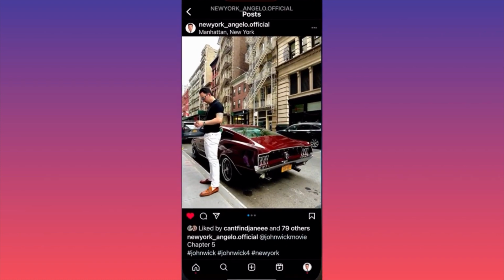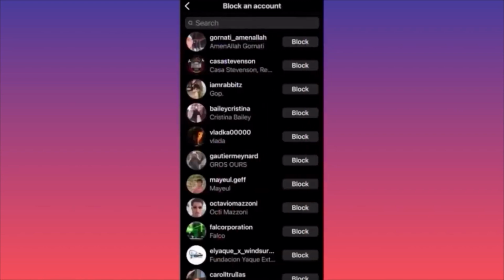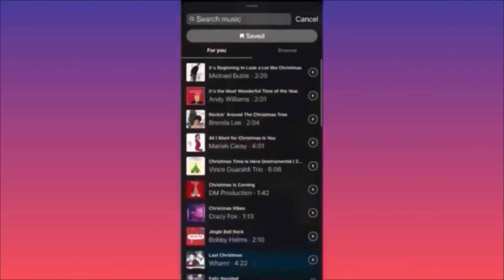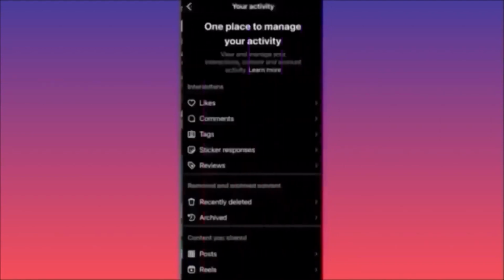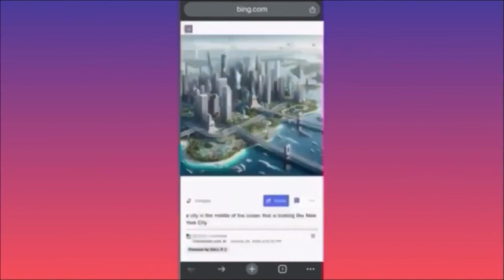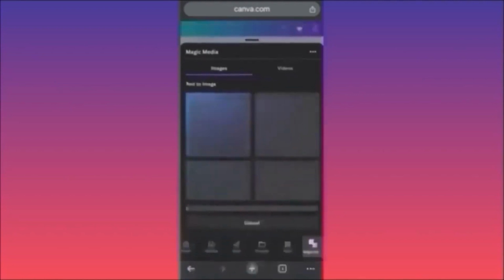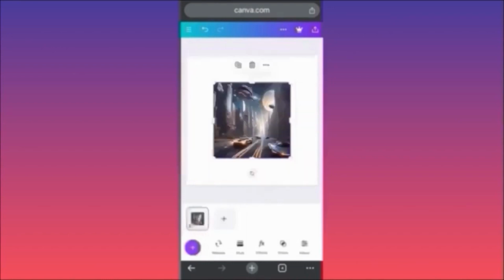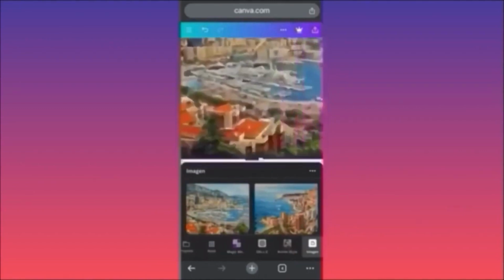Instagram Carousel Tutorial Step by Step (2024)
In this video you will learn how to make carousel post on instagram and how to create a seamless carousel slide post for instagram. This video will show you everythingthere is about instagram carousel. To share multiple photos or videos in a carousel post on Instagram, start by opening the app and tapping the plus sign at the top. Choose "Post" and select the first image for your carousel. Tap the carousel icon and continue selecting up to 10 photos or videos for your post. Once chosen, tap "Next" in the top right corner. Apply filters to all images at once or customize each one individually by tapping on them. Adjustments like brightness, contrast, and saturation can be made individually. To change the order, hold and drag images to rearrange them, and if needed, discard an image by dragging it to the trash can icon. After making edits, tap "Next" to proceed.

📚Elon Musk's Secrets to Success:

📚Maximize Results with GPT-3: